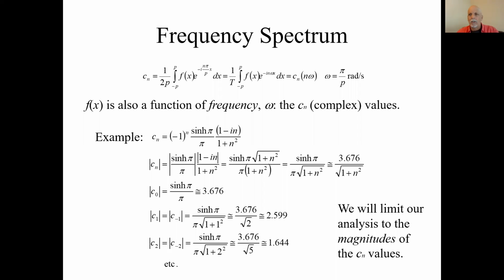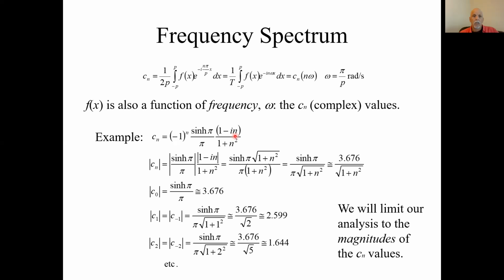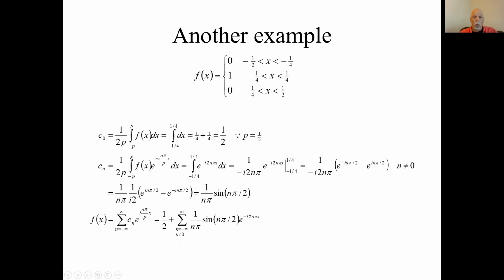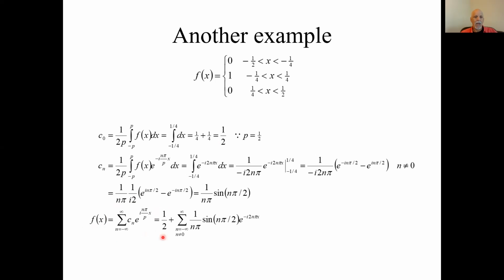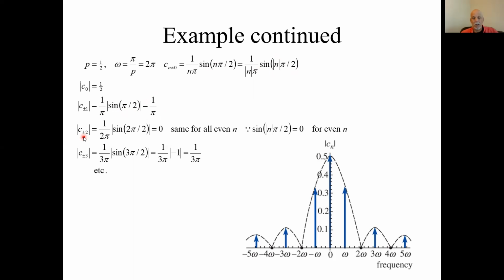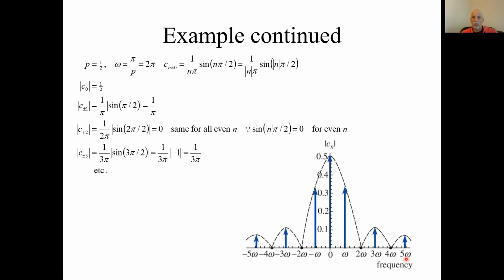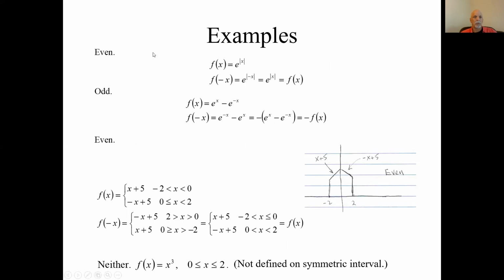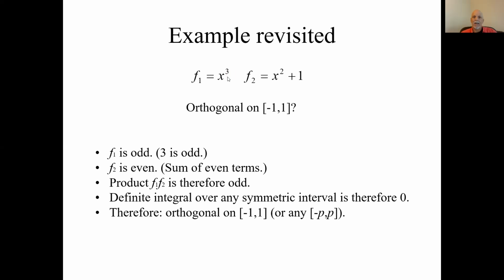4 5 Fourier Example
Another example of finding the Exponential Fourier Series of a function, and its associated frequency spectrum. Also a brief review of calculation simplifications for even and odd functions.